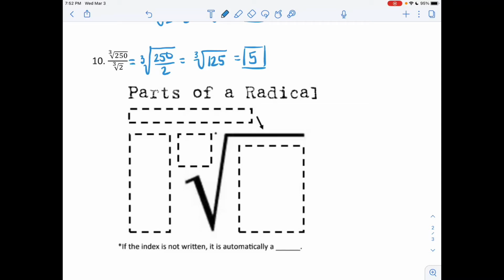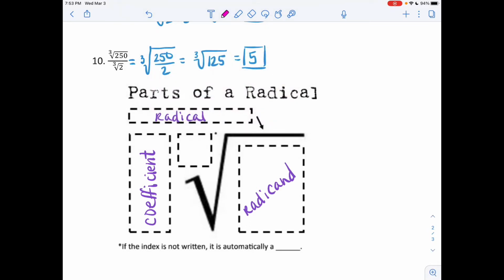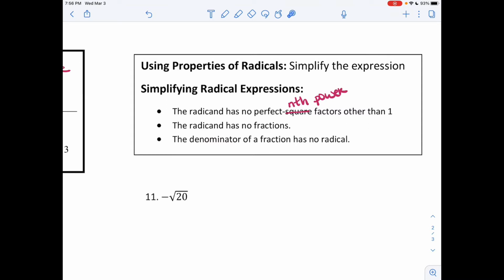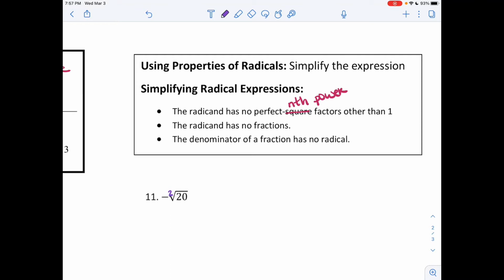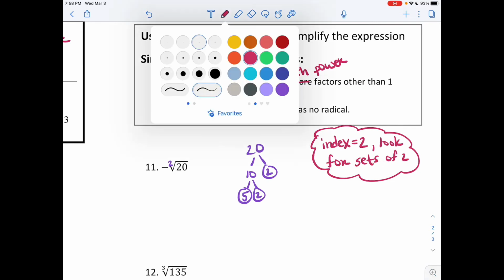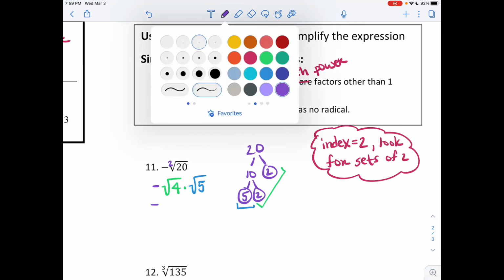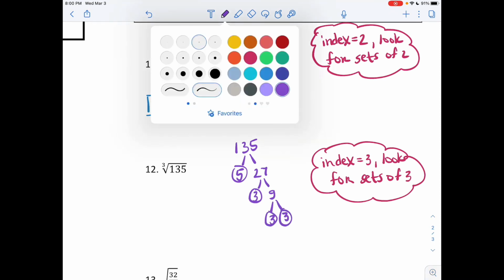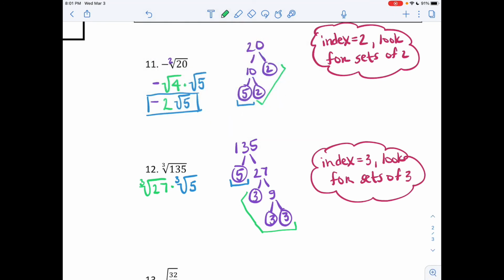Lesson 6.2.1 Part 6